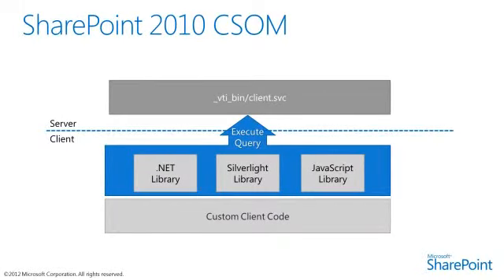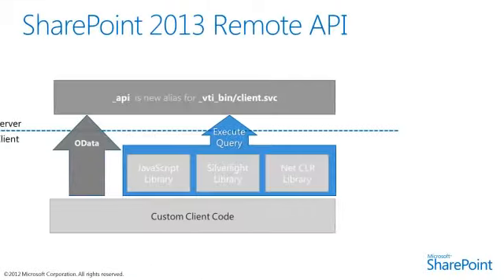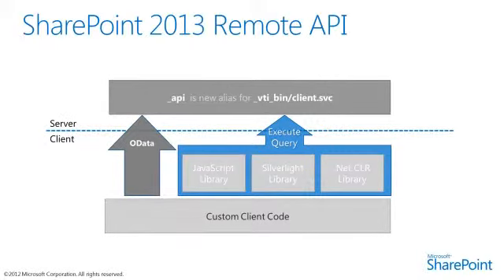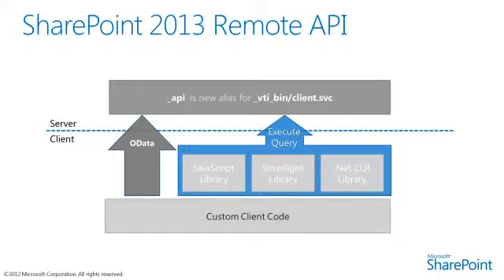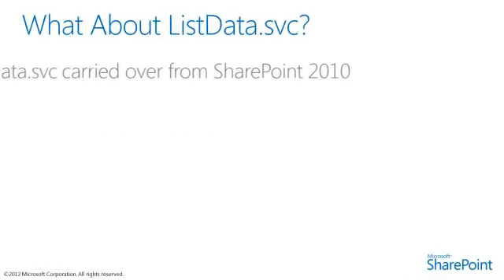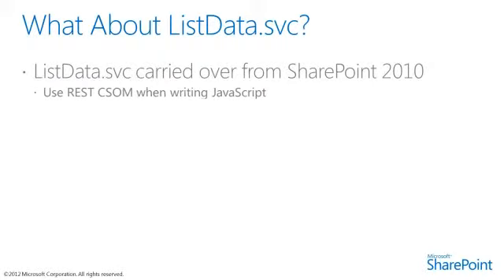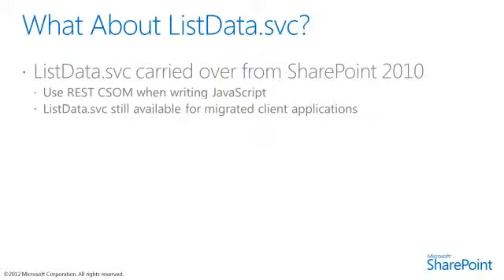15 - Strategy for Client Object Model and REST